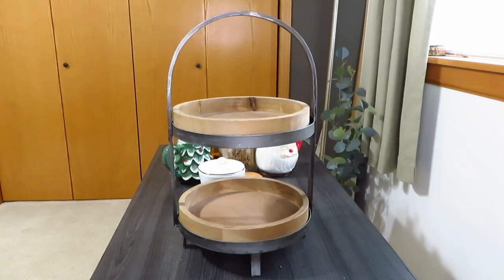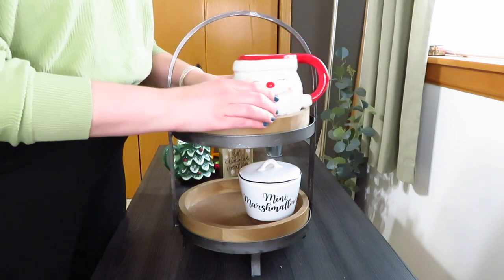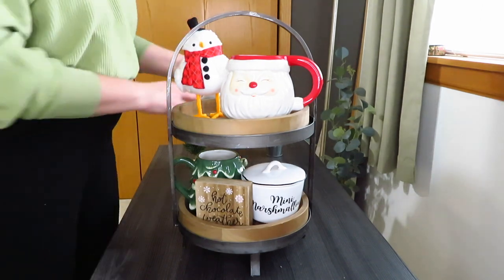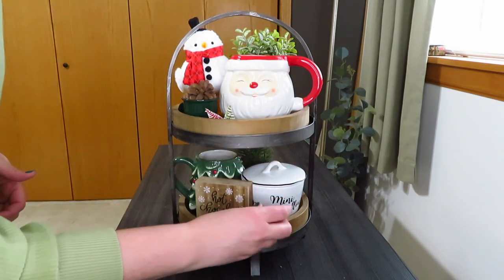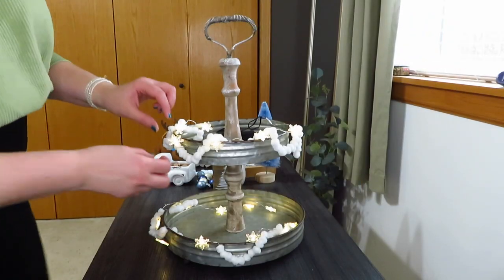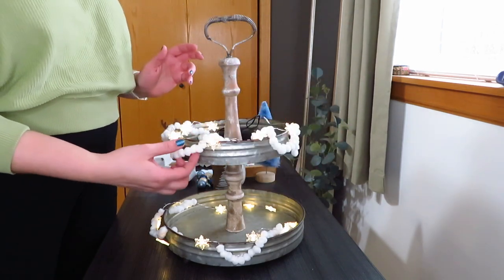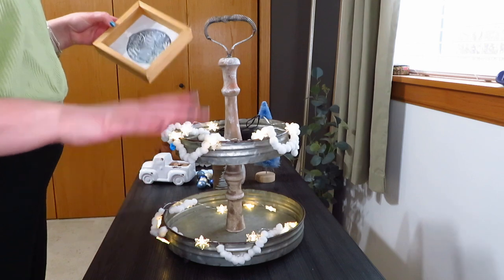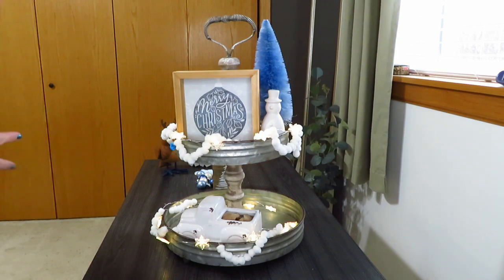Christmas Tiered Trays || Part: 2 || 2022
I have styled six tiered trays for Christmas and I am sharing 3 in this video and I shared 3 in part 1.  I hope you enjoy all the tiered trays.